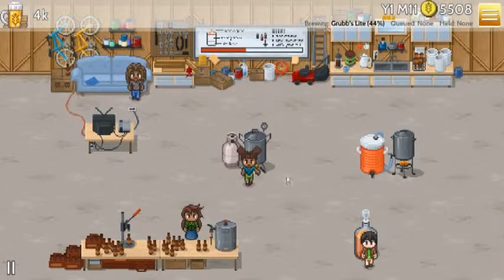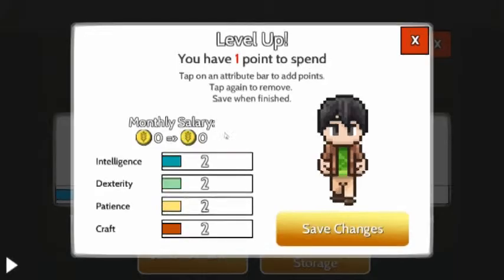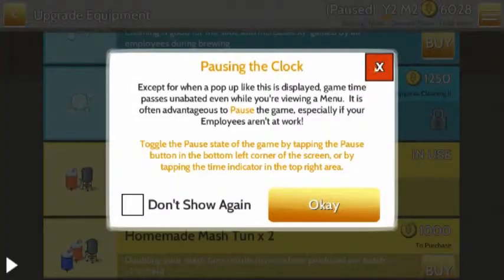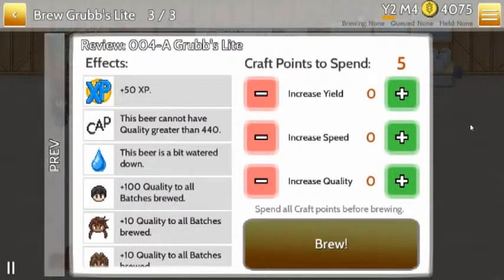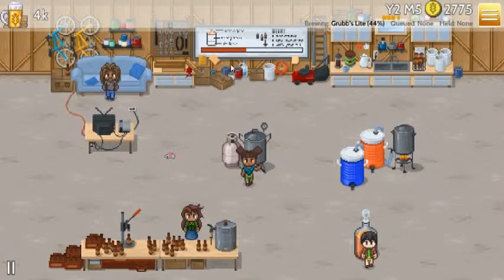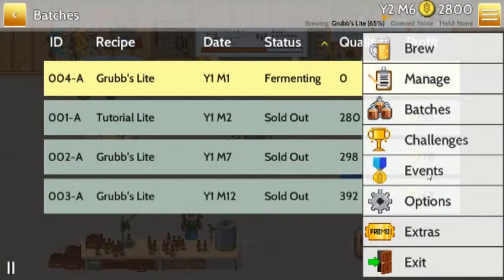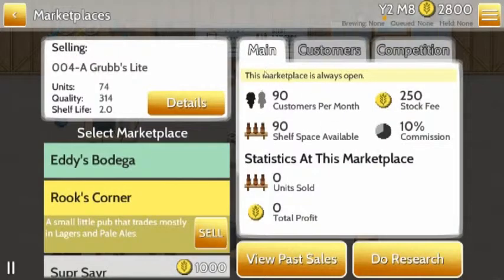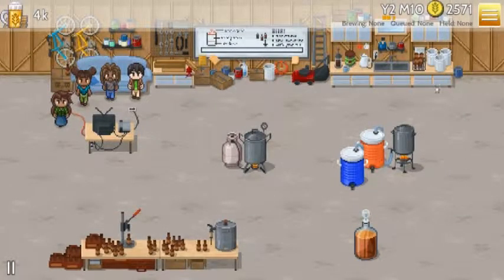Lets Play - FIZ "A Brewery Management Game" Android. Episode 2 4KGaming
follow @4kgaming